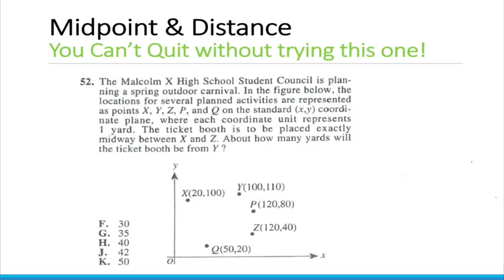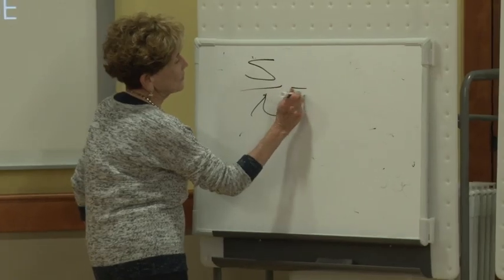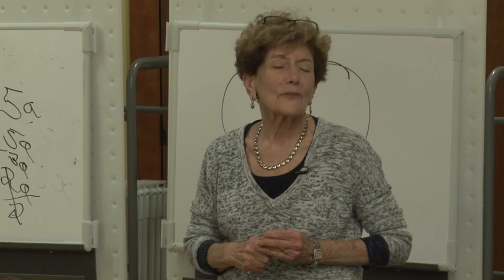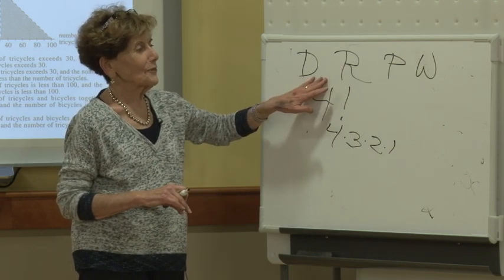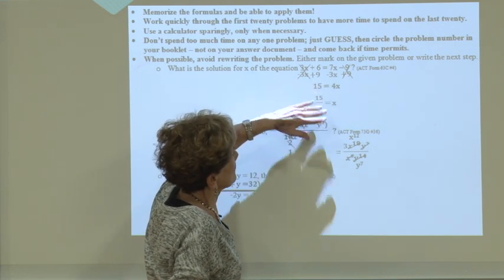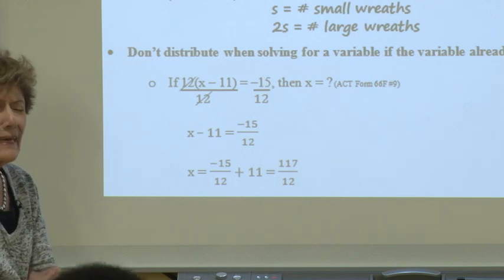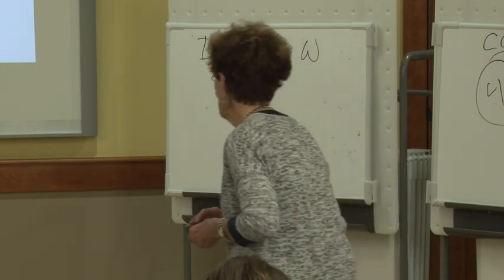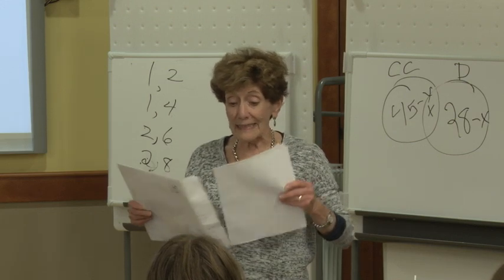ACT Part 4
This video is about ACT Part 4